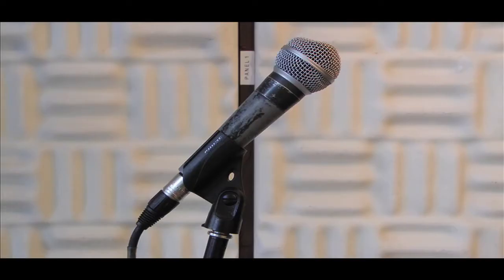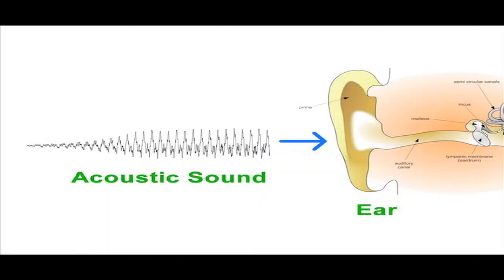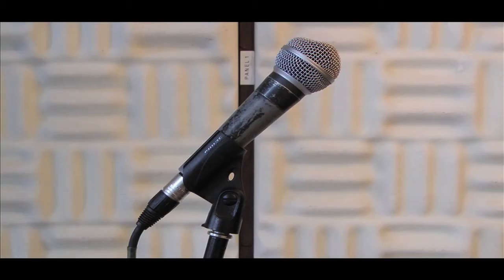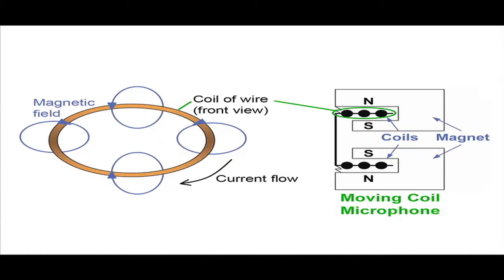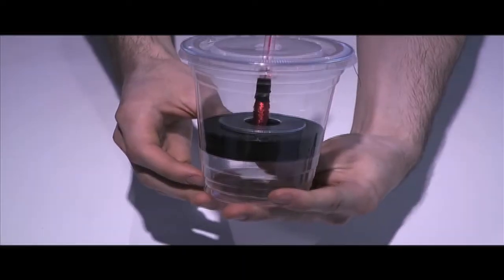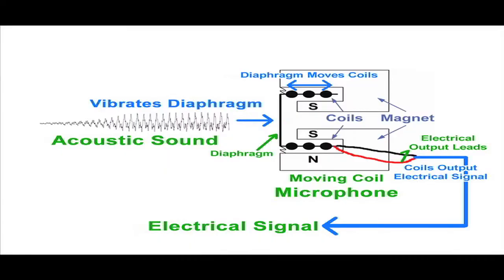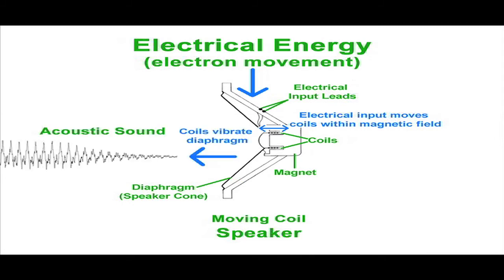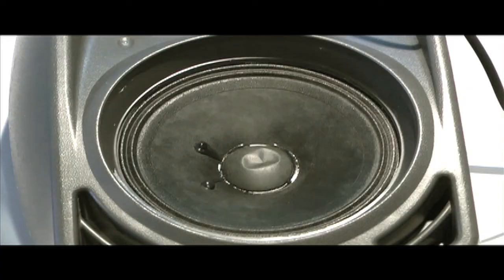Transduction: Mics and Speakers Demystified (Music Technology Fundamentals - 5)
A concise and easy-to-understand explanation of transduction and it's application in the audio field for musicians, audio engineers, and electronics hobbyists.

To learn how other types of microphones transduce, check out this helpful pdf from our friends at CCRMA

Once you feel comfortable with the concepts presented in this video, take a look at some of the actual physics behind it in this pdf